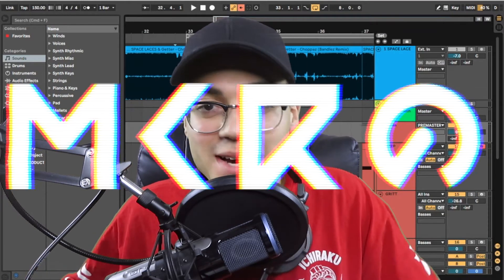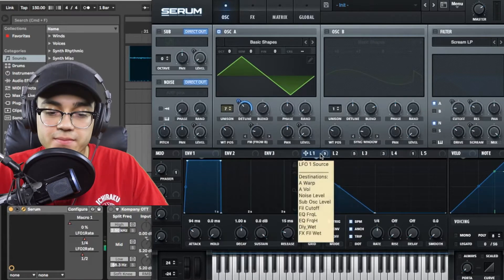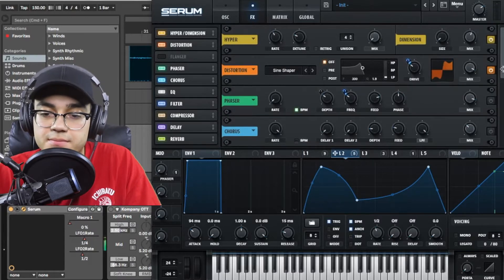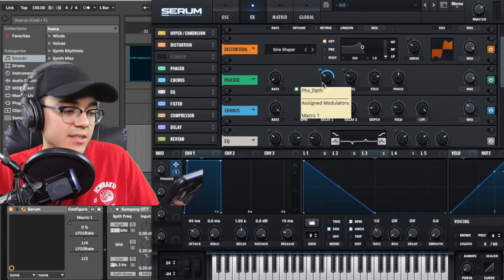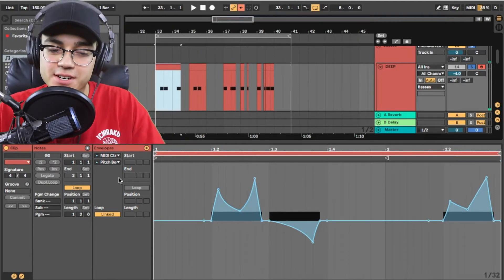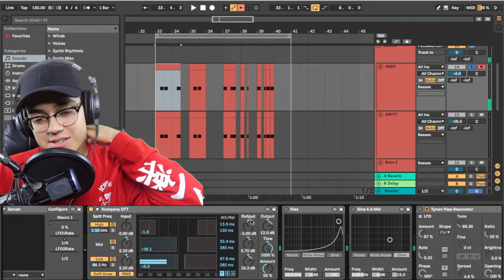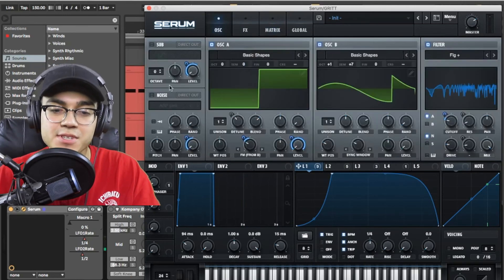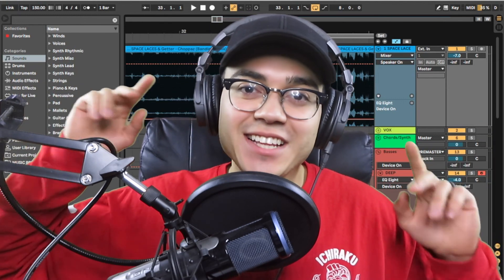How To Bandlez Signature Wump Bass | Ableton & Serum Tutorial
What's up Fam! Today I'll teach you how to make Bandlez signature WUMP bass they use in most of their tracks with Free Downloads as well! Inside you'll find the serum presets and the Ableton racks as well!

Thank you all for the support and I can't wait to show you guys what's to come this year! :D